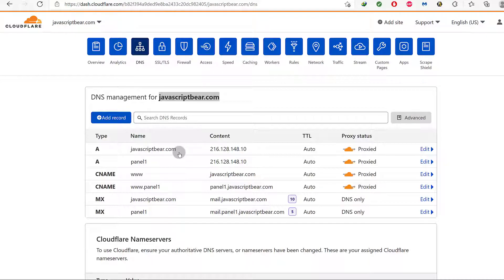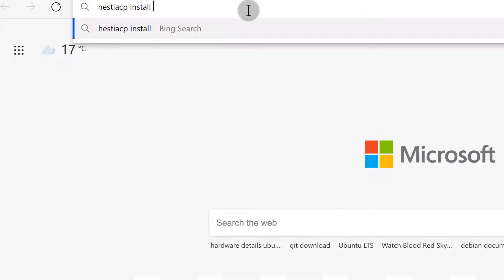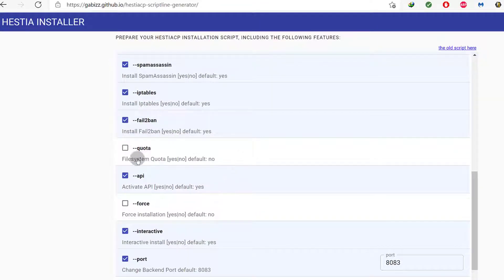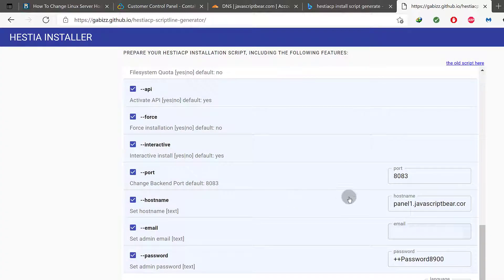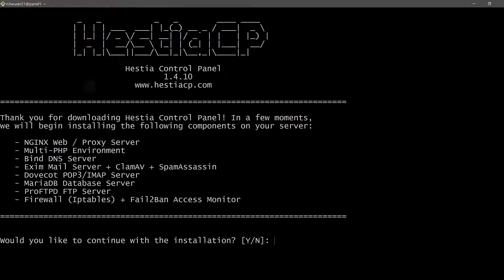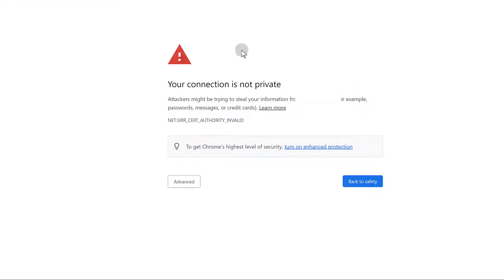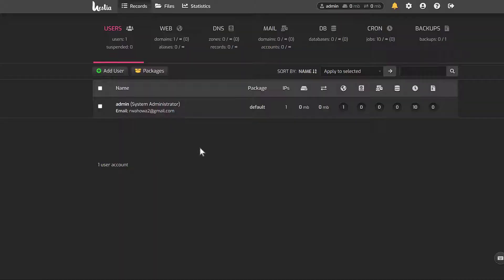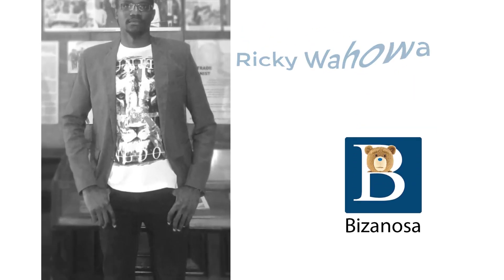#8 Install Hestia CP Ubuntu Debian - HestiaCP tutorial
Install Hestia CP Ubuntu Debian

How to install Hestia Control Panel on Ubuntu Server on Contabo.